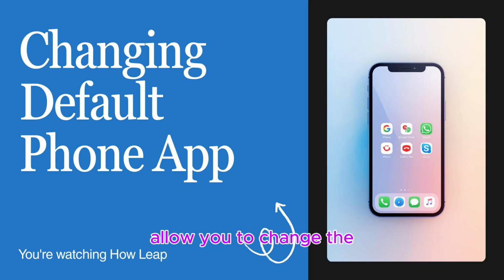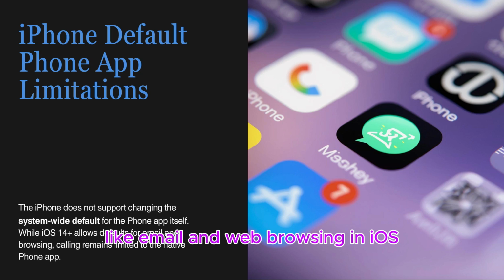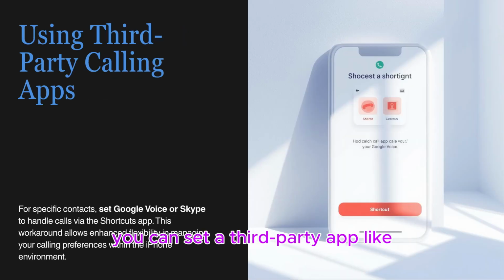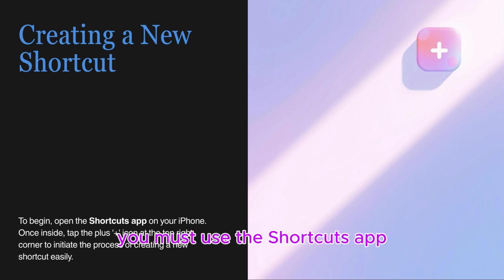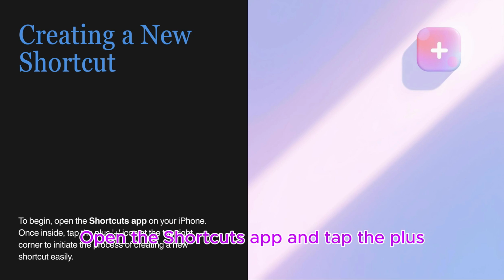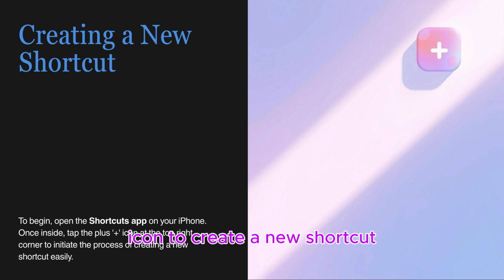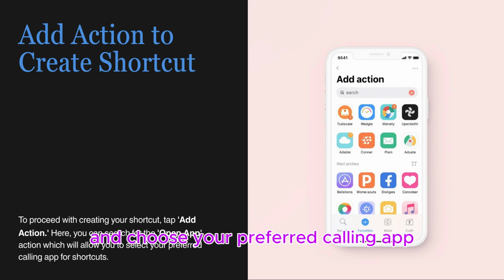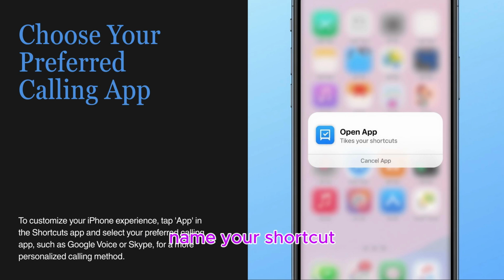How to Change the Default Phone App on iPhone?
Learn how to change the default phone app on iPhone with our complete step-by-step tutorial for iOS. This guide covers exactly how to switch your default calling app from the native Phone app to alternatives like Google Voice, Skype, or other third-party dialers. We explain the necessary requirements, including updating to iOS 14 or later, navigating to Settings, selecting the specific calling app, and setting it as default for making calls and managing voicemail. We also clarify the limitations, such as which apps currently support default calling functionality, how to handle incoming calls, and tips for customizing your calling experience. Master your iPhone's flexibility and optimize communication with this essential default app guide.